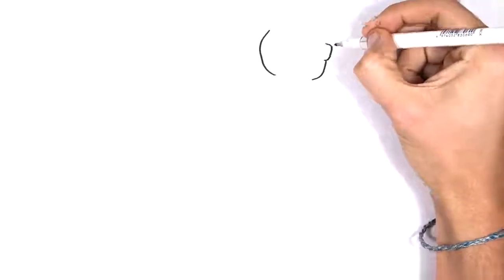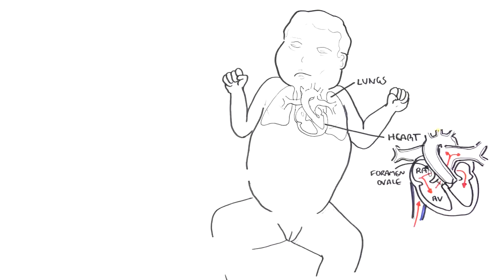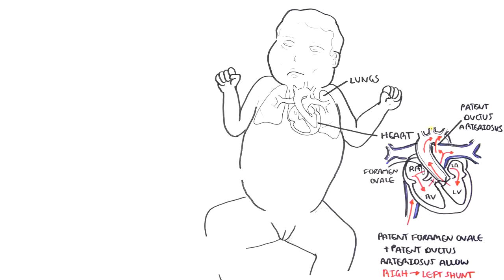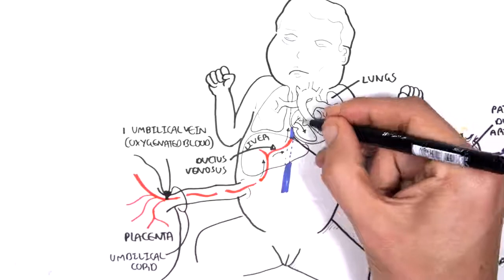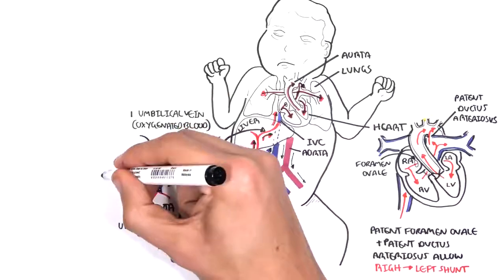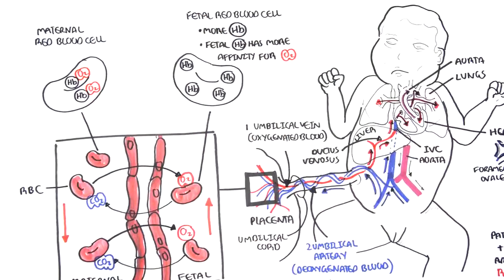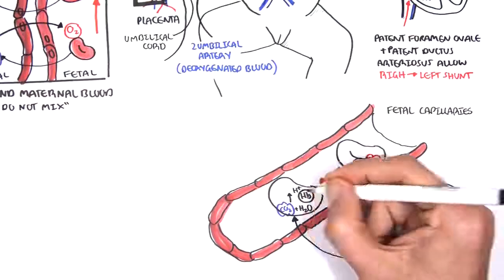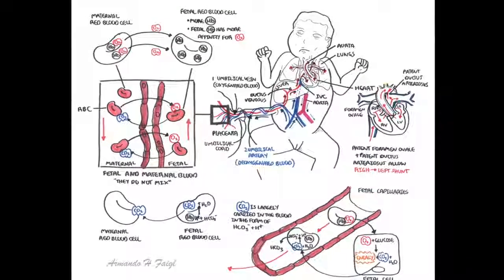Foetal/Fetal Circulation by Armando